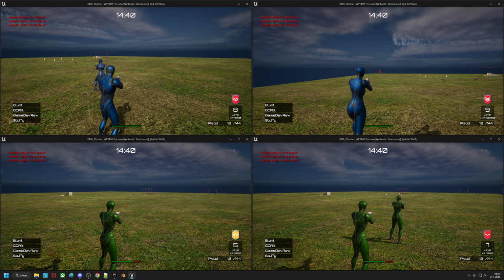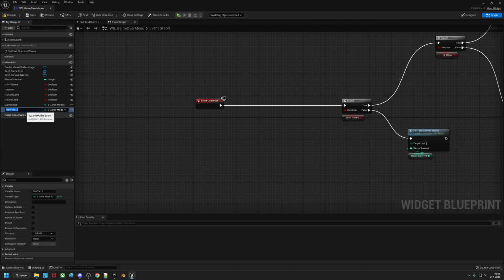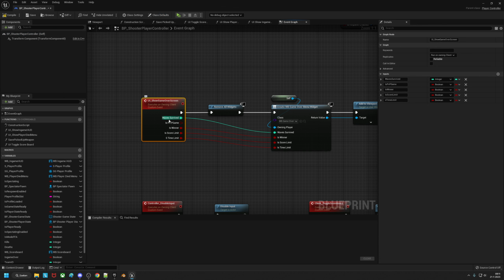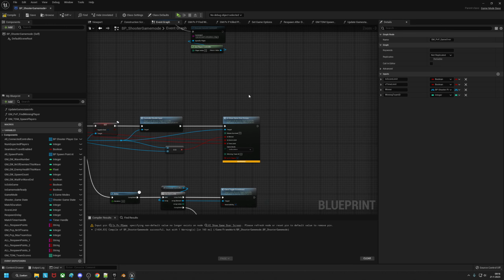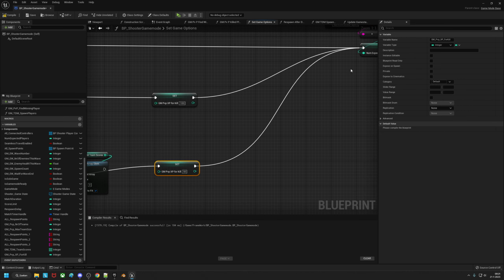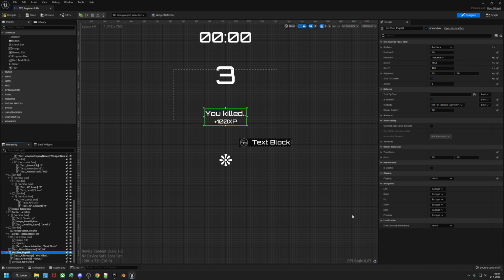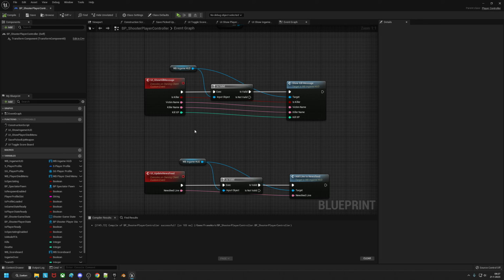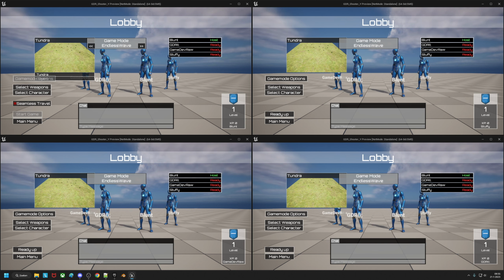Game Over / TDM End Game Condition - #49 Make a Multiplayer Game in Unreal Engine - Tutorial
00:00 - Intro
01:00 - Small fix from previous video
01:51 - GameOver Widget
06:40 - GameMode EndGame condition
10:41 - Earning XP in PvP games
13:40 - Display kill-XP on HUD
19:54 - Test Result